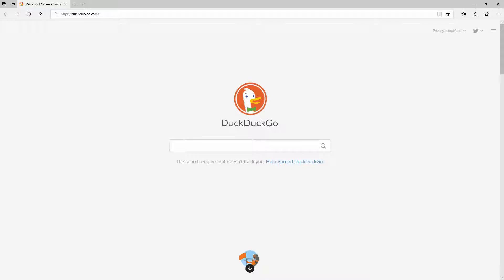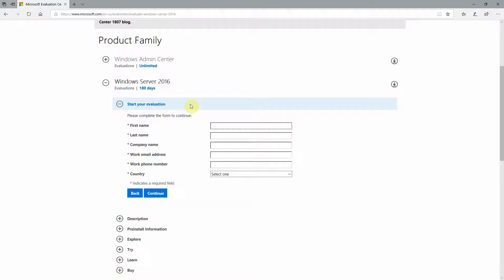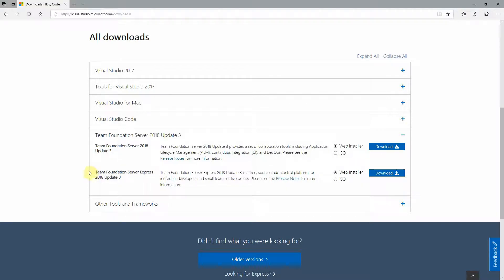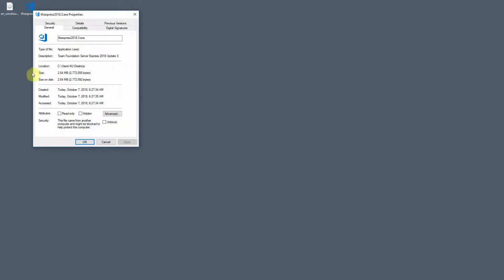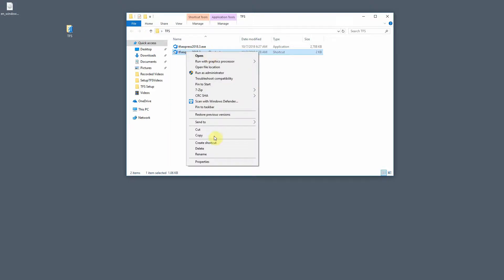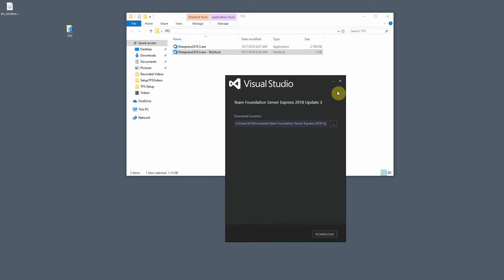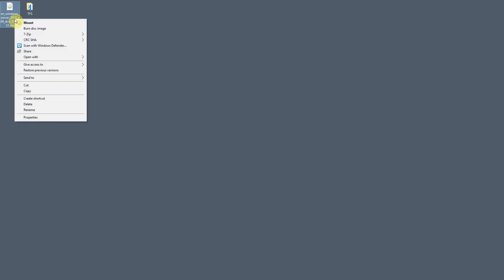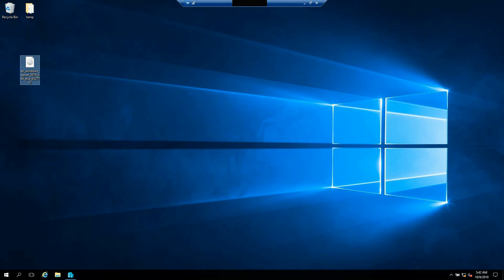Step 1 Azure DevOps Server Offline Installer and Windows Server ISO Download (Prep Environment)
Step by step instructions for quickly setting up on-premises Azure DevOps/VSTS (Team Foundation Server (TFS)) (essentially) from scratch.

Step 1 – Obtain installation media.
Links:
 Windows Server Media (trial, as of the making of this video):

Step 2 – Prepare a server.

Step 3 – Install TFS/Azure DevOps, access the web UI and create a project.